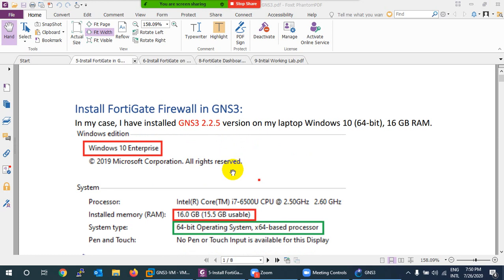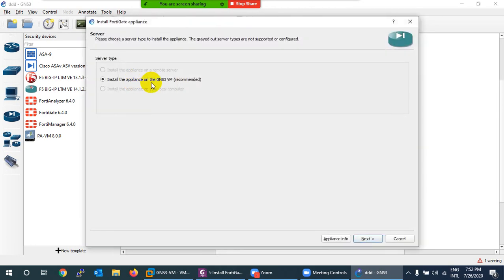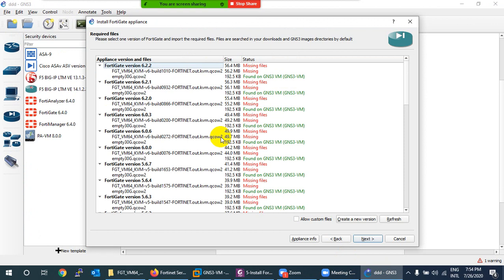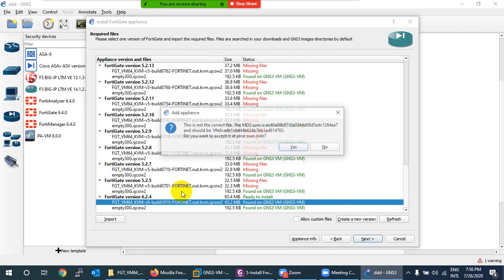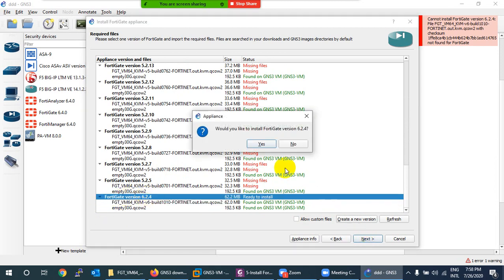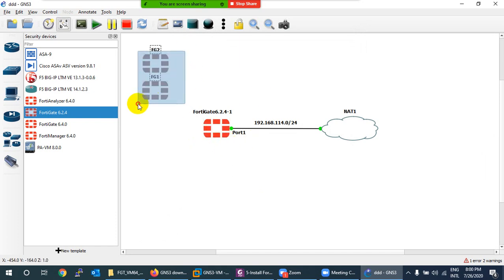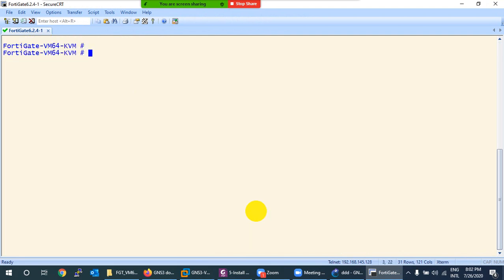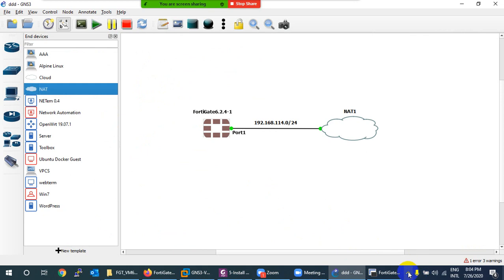Lecture-7:Fortigate Firewall-Install FortiGate Firewall in GNS3.